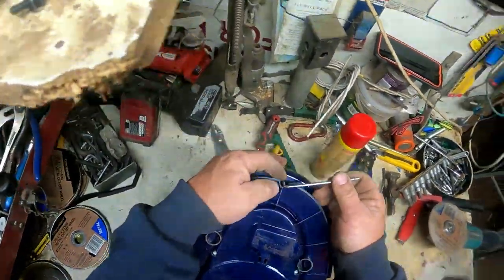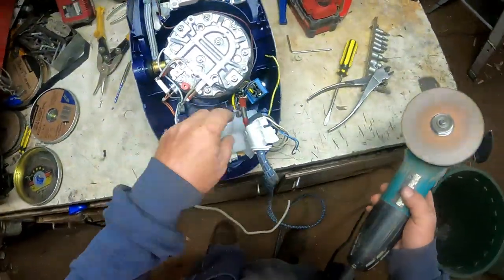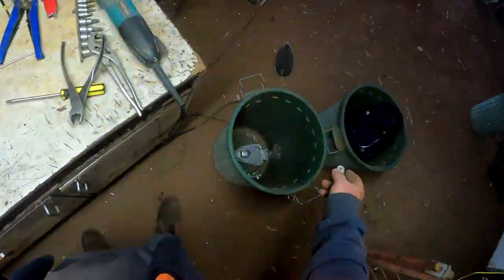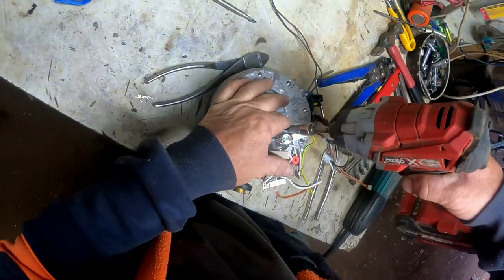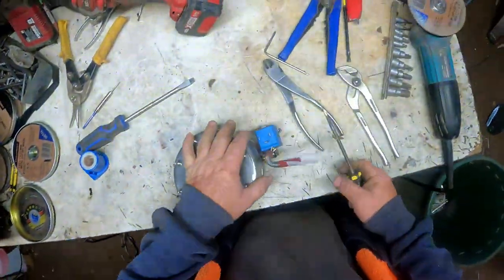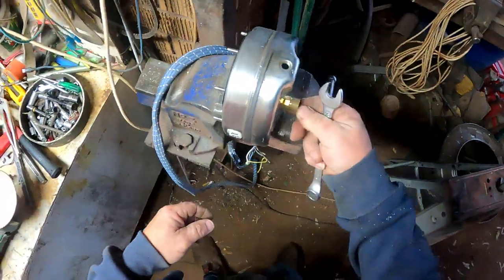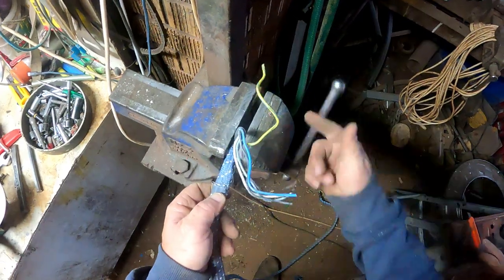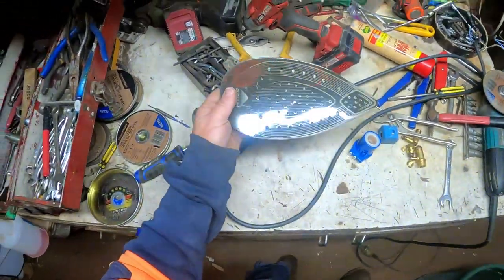Scraping Out On The Bench